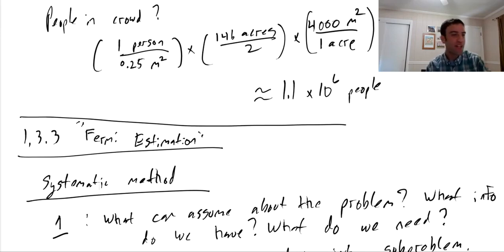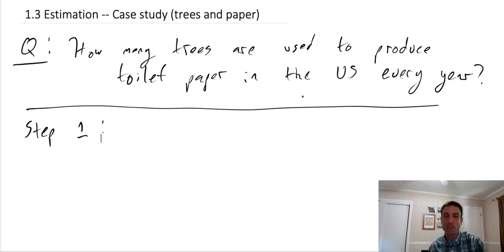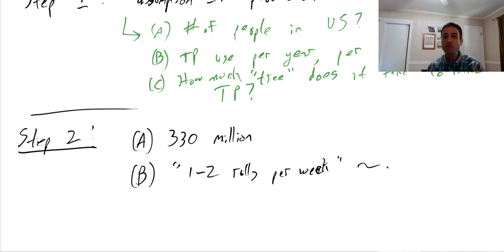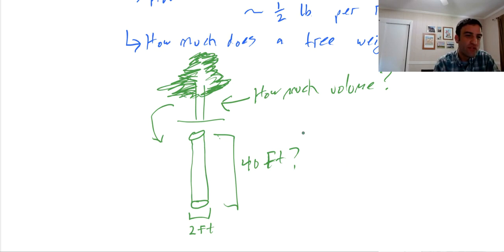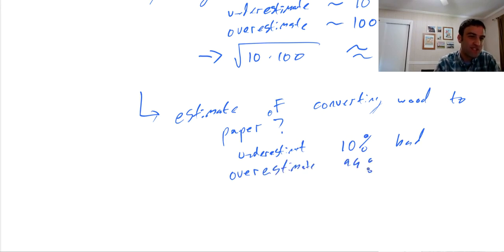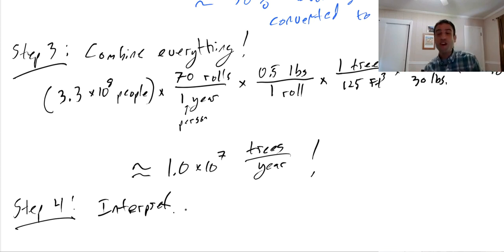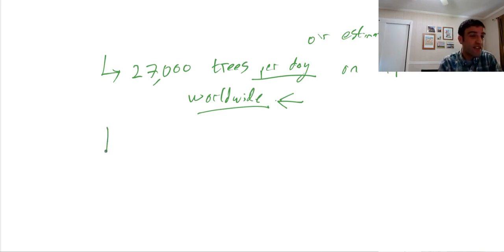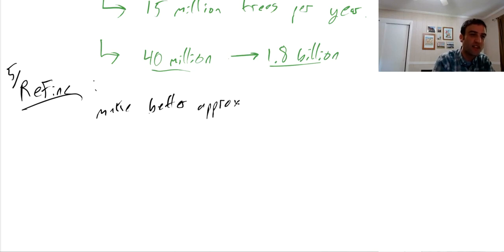How Things Work 1.3.4: Fermi estimation, part 2! (case study)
Here we review the general "Fermi estimation" strategy of the previous section, and apply it to a more complicated example: how many trees are used in the US to make toilet paper every year?

0:00 Review of the systematic method of estimation
1:34 Today's problem: trees and paper!
2:48 Step 1 (problem assumptions and breakdown)
4:38 Step 2 (estimates of all the factors)
8:03 (Daniel draws a tree)
13:02 Step 3 (combine everything)
14:49 Step 4 (interpret your answer)
19:03 Step 5 (refine)